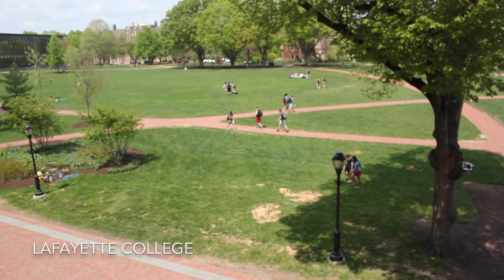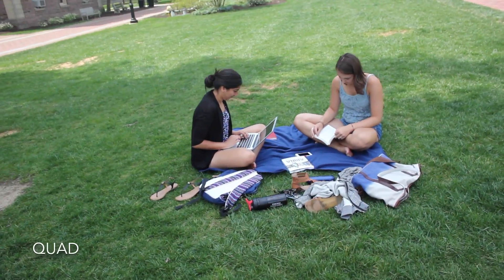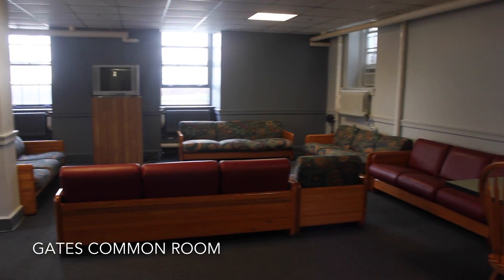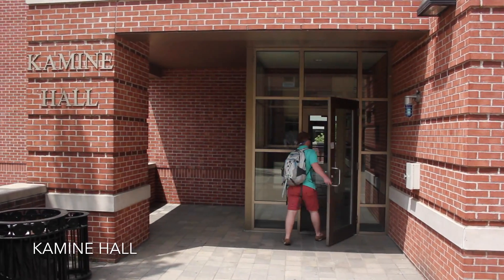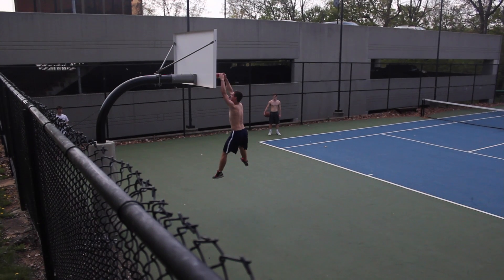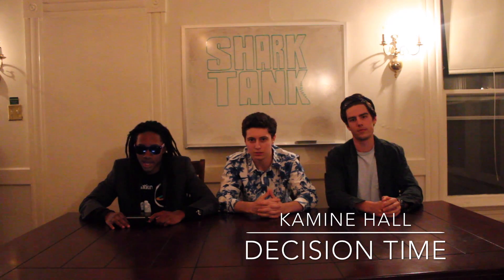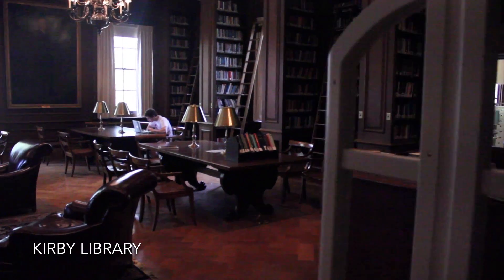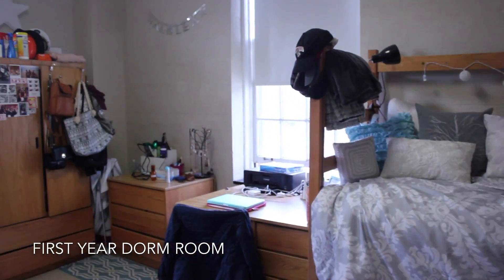Shark Tank: 1st Year Dorms Cost:Benefit Analysis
Principles of Economics 101 Extra Credit Project. This video describes the cost/benefit analysis of three potential first year dorms at Lafayette College shown through the lens of a parody of the show "Shark Tank".

Luis Gomez
Jeff Miranda
Natalia Nevarez